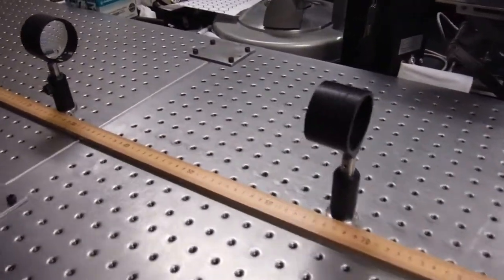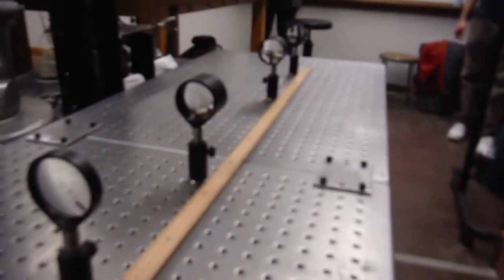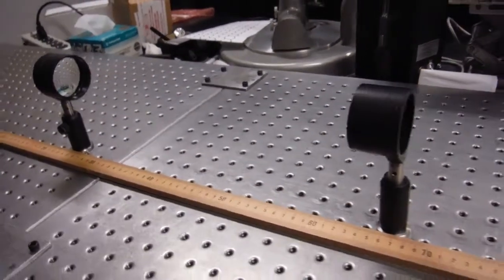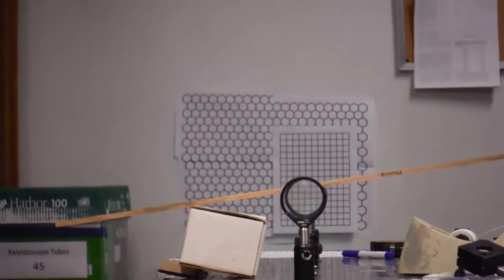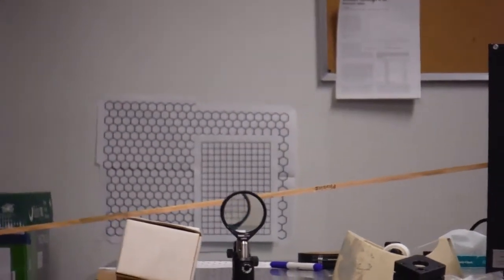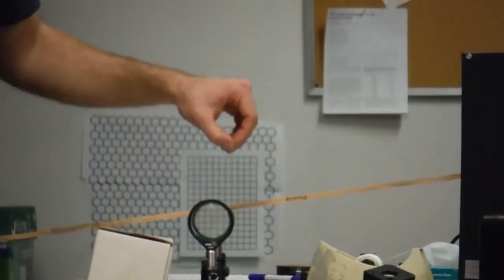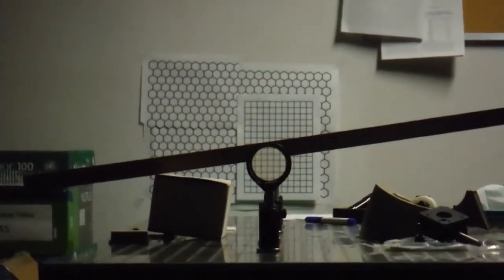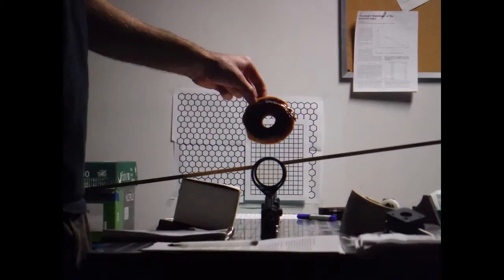Paraxial Optic Cloaking Recreation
Central Washington University

Cody Gillman
Becca Hoene
Zack McCarley